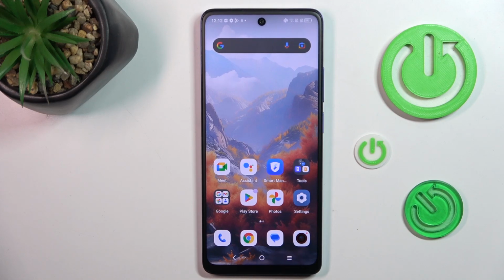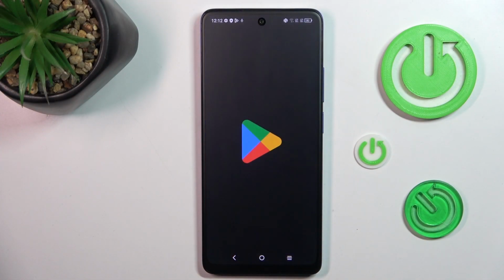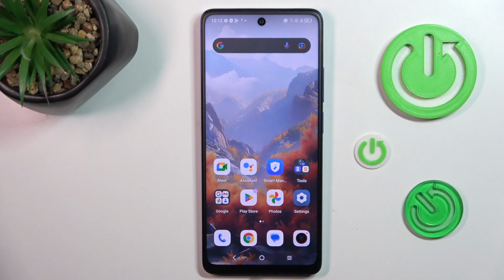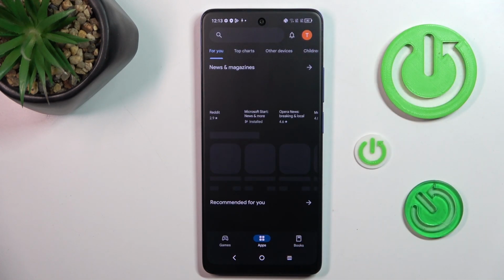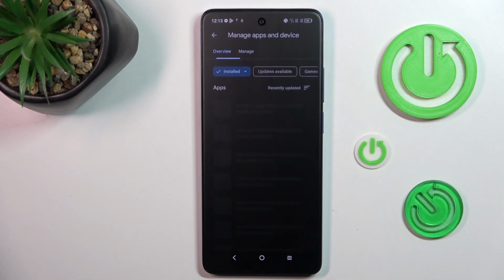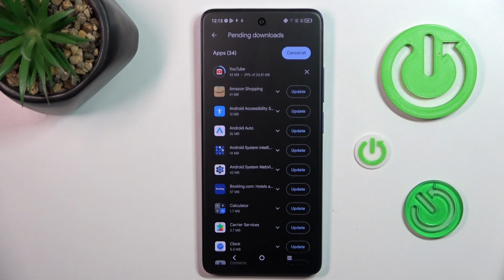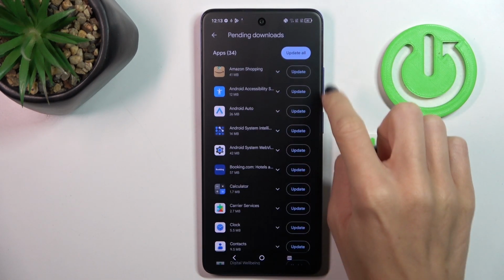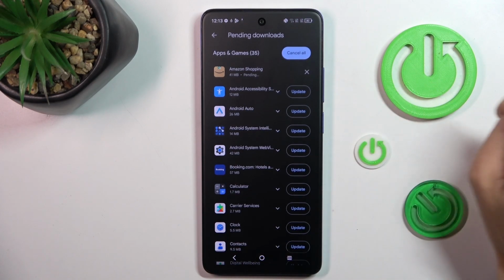How to Update Apps on TCL 40 NxtPaper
Find out more about TCL 40 NxtPaper:
Keep your TCL 40 NxtPaper running smoothly by learning the simple steps to update your apps. In this tutorial, we would like to show you how to effortlessly ensure that your apps are up-to-date, providing you with the latest features, improvements, and security enhancements.

How to update apps on TCL 40 NxtPaper? How to update applications on TCL 40 NxtPaper?